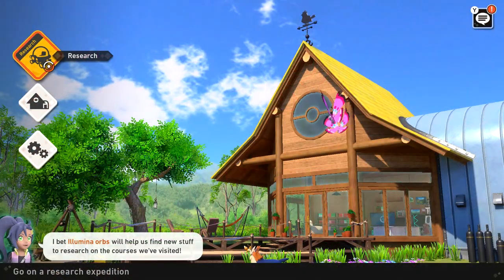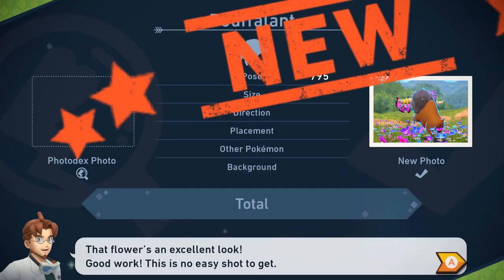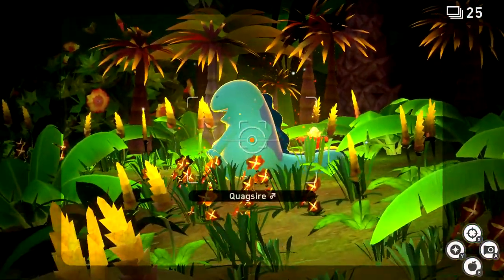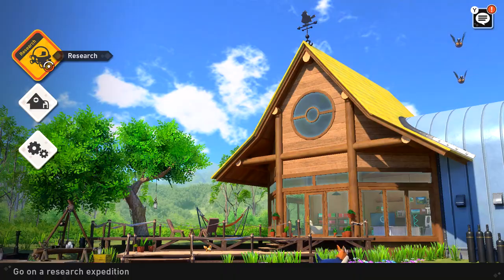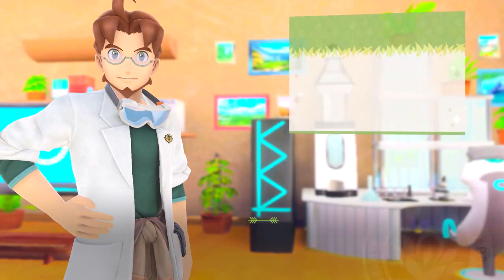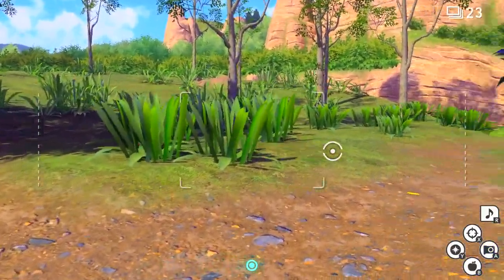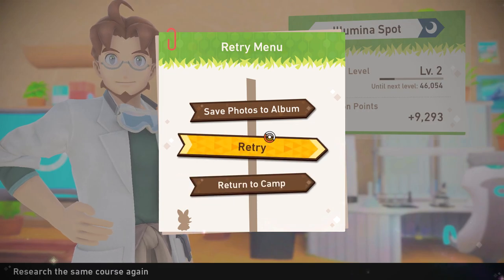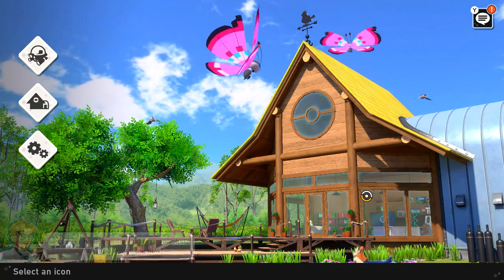New Pokemon Snap Gameplay Walkthrough Part 4 - Illumina Orbs!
Welcome to New Pokemon Snap Part 4! We continue our New Pokemon Snap Nintendo Switch walkthrough with using Illumina Orbs to get new star pictures for our Photodex!

More information about NewPokemonSnap on Nintendo Switch played by ZebraGamer
Explore lush scenery on unknown islands to snap photos of Pokémon in their natural habitats
Seek out and take in-game photographs of Pokémon in their native environments in the New Pokémon Snap™ game, only for the Nintendo Switch™ system! Snap photos from the NEO-ONE as you you encounter and research lively wild Pokémon. You might see unexpected expressions or behaviors—Pokémon patrolling their territory, playing, or lurking in out-of-the-way spots.
Investigate the mysterious Illumina phenomenon
Travel to the islands that make up the Lental region. In this region, some of the Pokémon and vegetation will appear to have a special glow. Research these Pokémon alongside Professor Mirror as you explore dense jungles, vast deserts, and more! Your observations of Pokémon thriving in the wild may help unravel the truth behind the Illumina phenomenon. The Pokémon pictures you take will be used to build your very own Pokémon Photodex!
Save, edit, and share your favorite Pokémon photos
Save photos to your personal in-game album to edit and adjust them. When you complete a course, you can adjust the brightness, blur, zoom and other aspects of your photo in Re-Snap mode. Then, add stickers, frames, and filters to add a personal touch. Share your favorite photos with family and friends in-game*. You can also see what kinds of photos everyone else is taking. See something you like? Award a Sweet! medal.
This new game brings the gameplay of the 1999 Pokémon Snap game for the Nintendo 64™ system to life on the Nintendo Switch system with unknown islands to discover and different Pokémon to see!
Photograph lively wild Pokémon in their natural habitats as you research and explore unknown islands. Hop in your trusty travel pod, the NEO-ONE, and journey through a variety of environments such as beaches, jungles, and deserts to capture previously-unseen Pokémon behaviors. You can even play a melody or toss Pokémon a delicious fluffruit to catch their attention. Photos you take can also be used to fill out your very own Pokémon Photodex!
Your photos are scored based on the Pokémon’s poses, how large they appear, how directly they’re facing you, and other factors. You may even snap a four star-worthy photo if you catch rare Pokémon behaviors. These scores can be shared via in-game rankings* so you can compare your shots with other Pokémon photographers around the world.
In the Lental region, Pokémon and vegetation have sometimes been seen to glow. Meet Professor Mirror and work with him to uncover the mystery of the Illumina phenomenon. Your photos and observations may be key to learning about this strange occurrence.